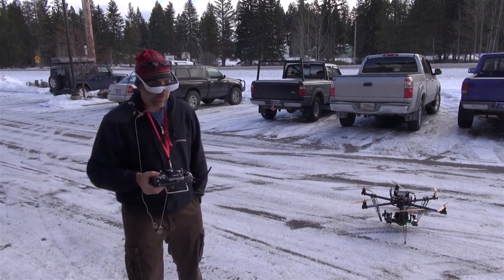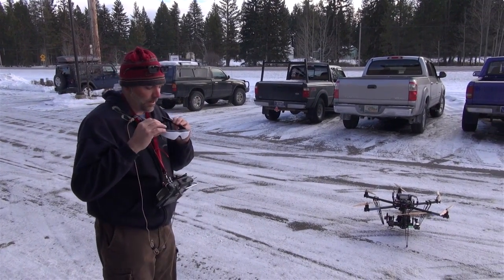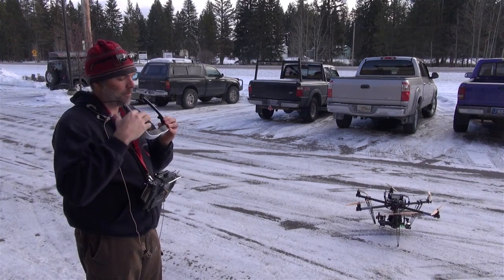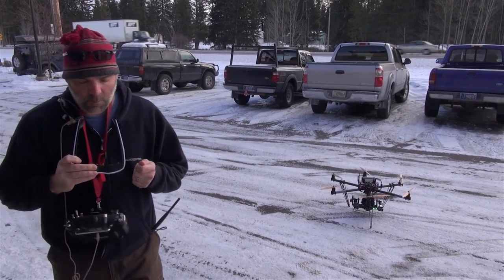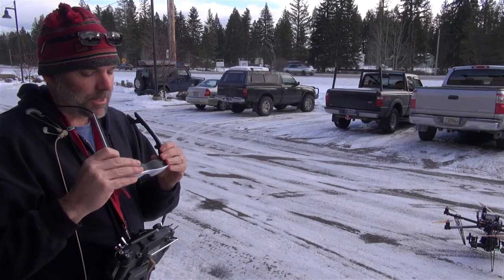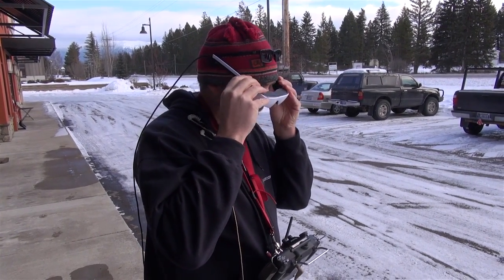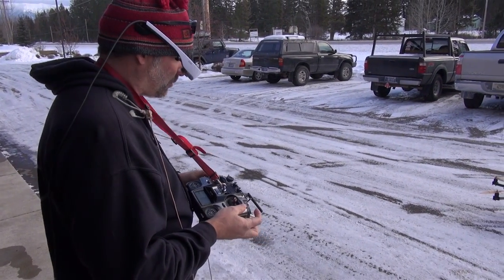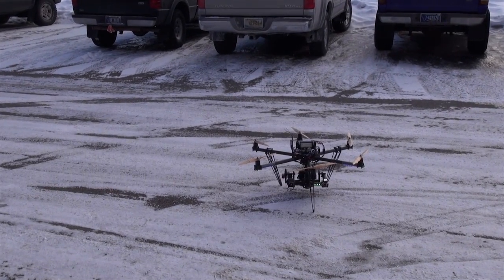Sony NEX6 first flight test with the Cinestar Multirotor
Test flight with our new Sony NEX6 with the 16-50 lens. We used a Cinestar 6 hexakopter with a 2 axis gimbal.